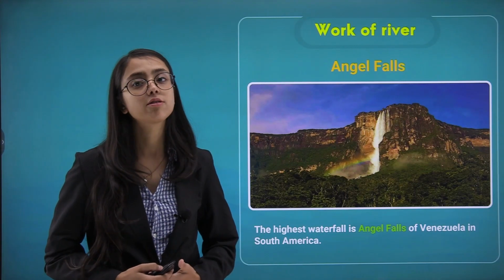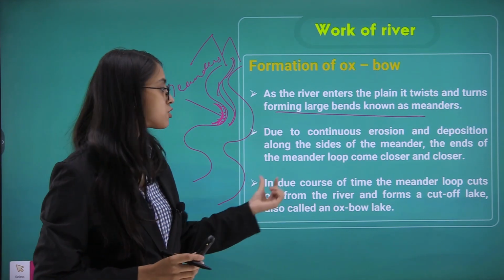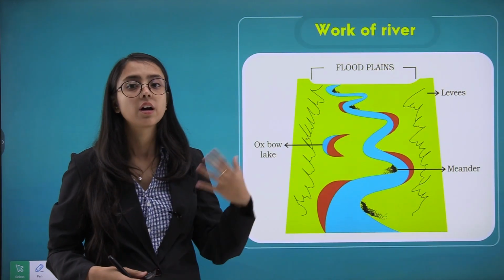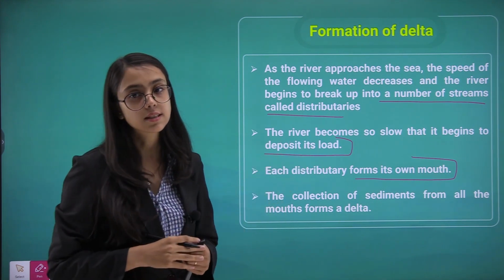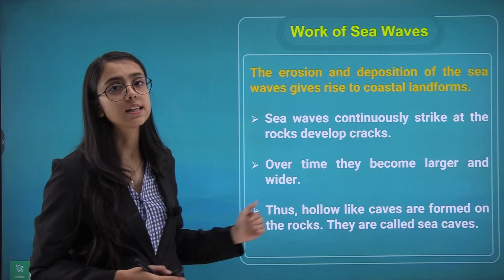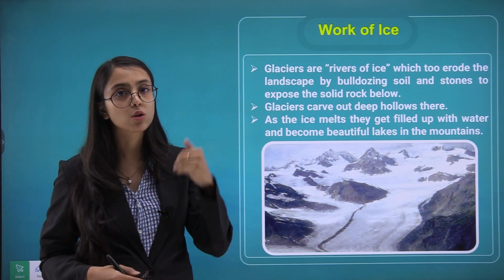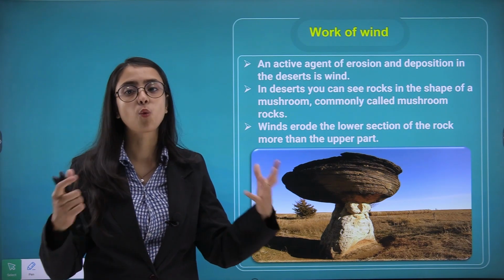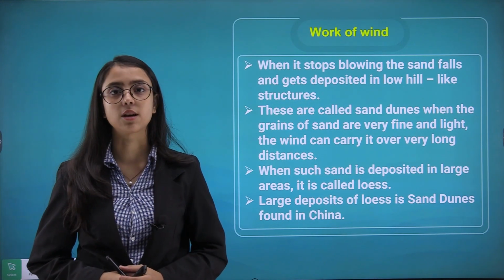(Geography) Topic - work of river Chapter-3 Class-7 part-6